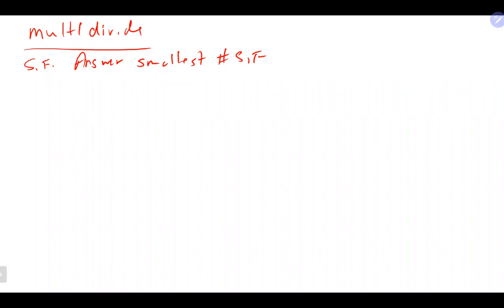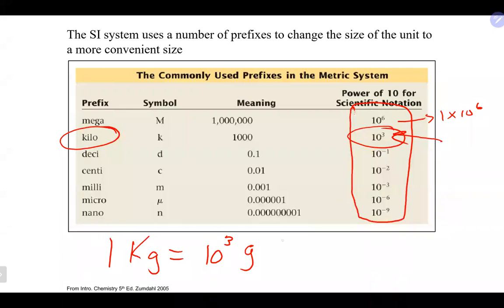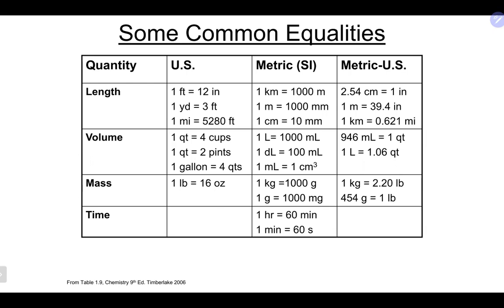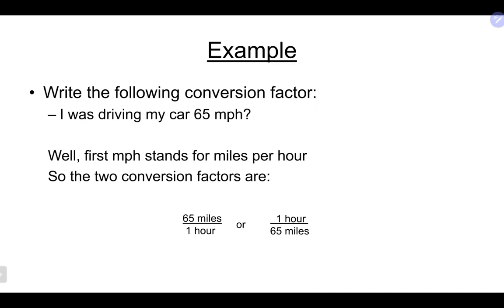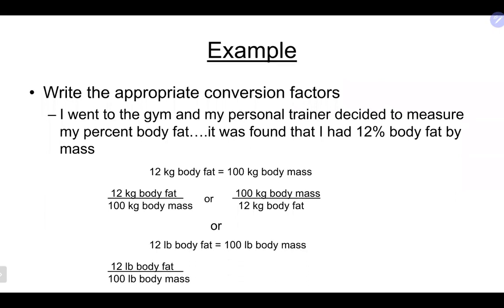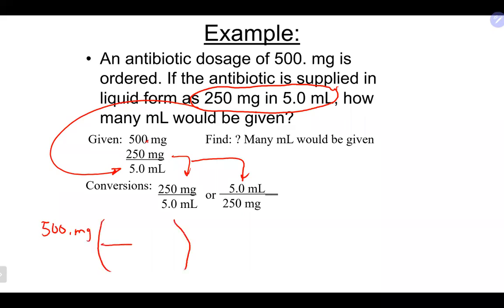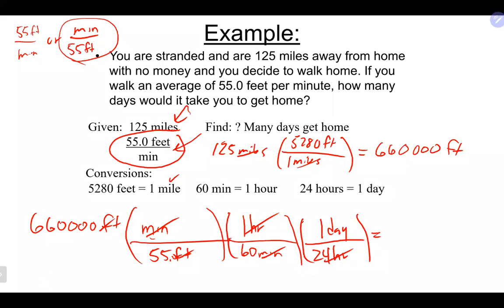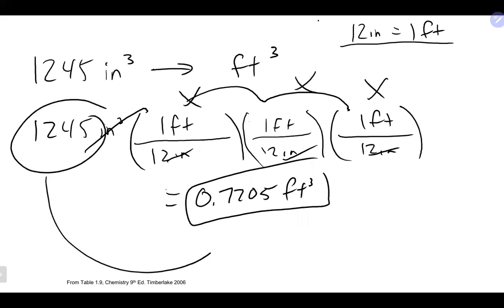Chem 3 Lecture 1/30/23 (M) (Ch 2)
We lectured on Ch 2 (density, equalities, conversion factors, dimensional analysis, problem solving)